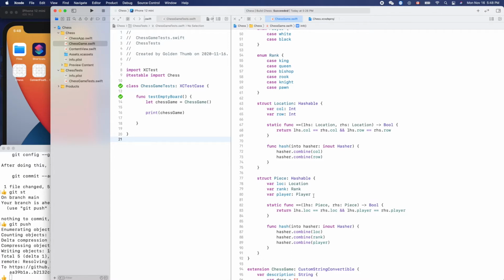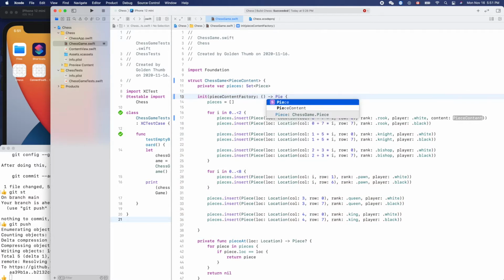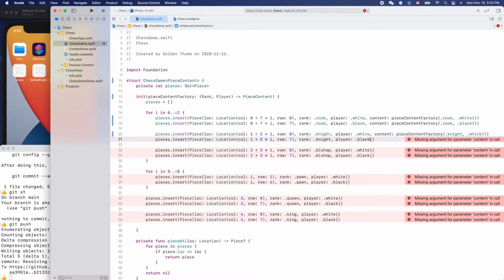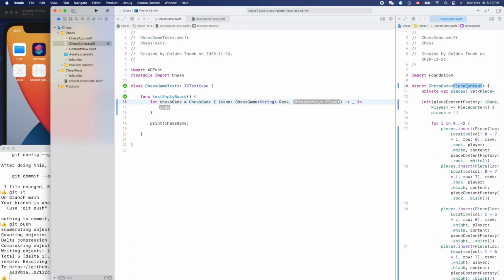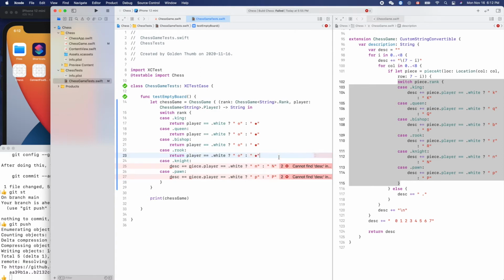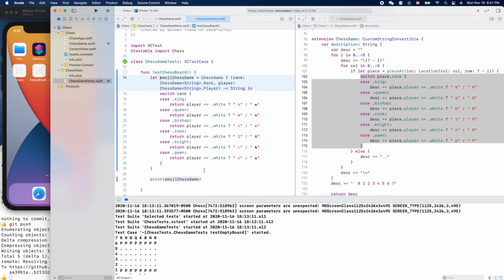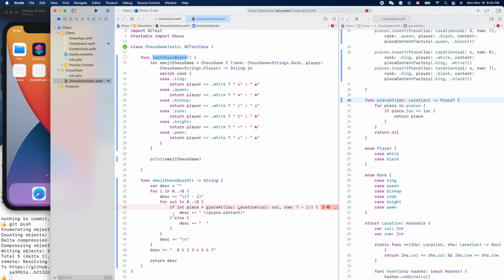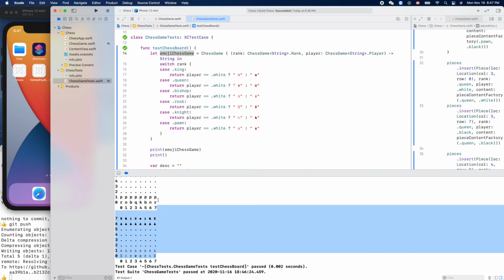iOS SwiftUI 012: Adding type parameter PieceContent to ChessGame to make it generic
We demonstrate how to use Generic in our model type ChessGame.